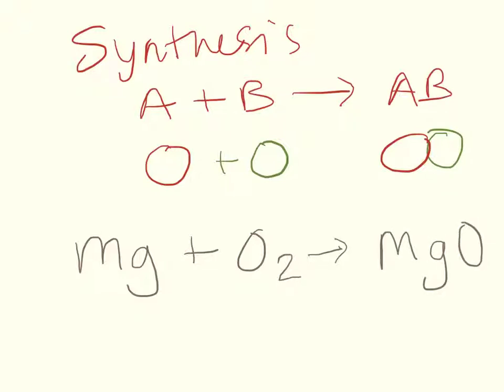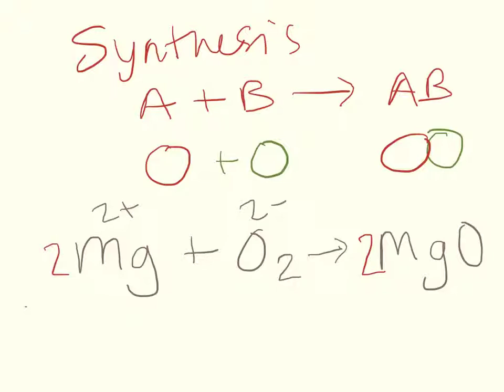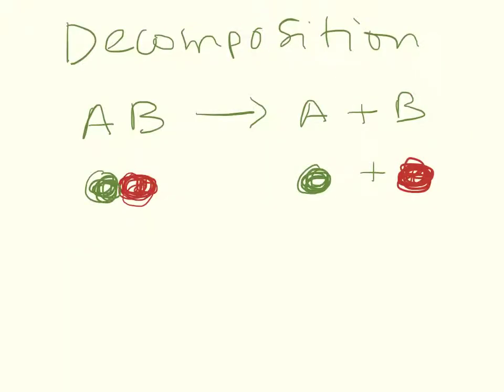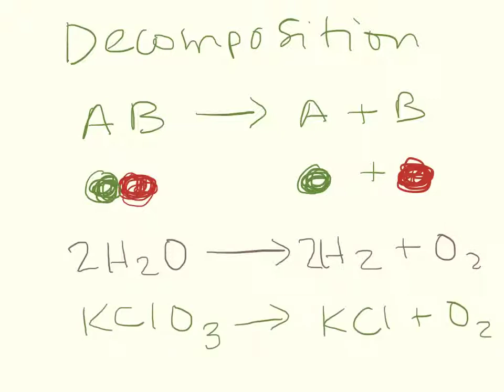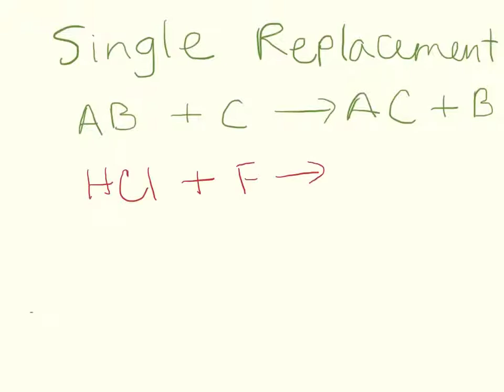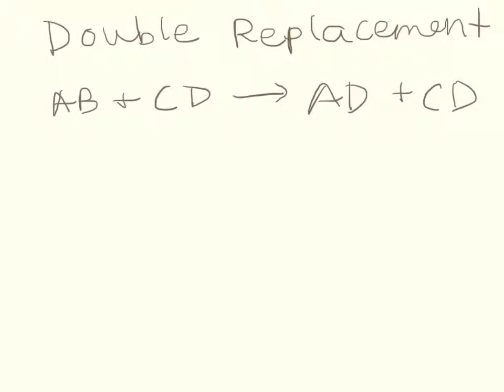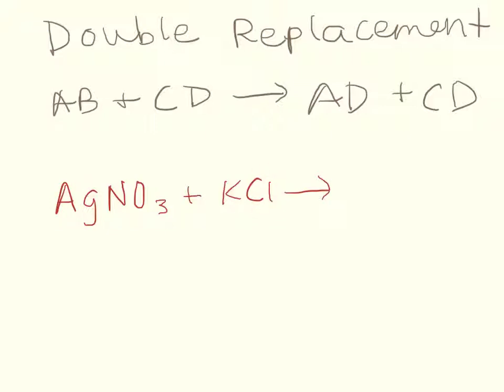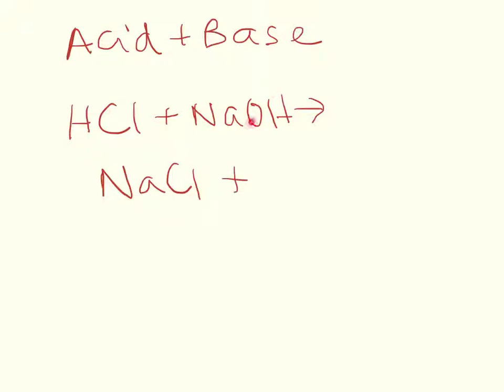Predicting Products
This video describes how to predict the products do synthesis, decomposition, single replacement, and double displacement.